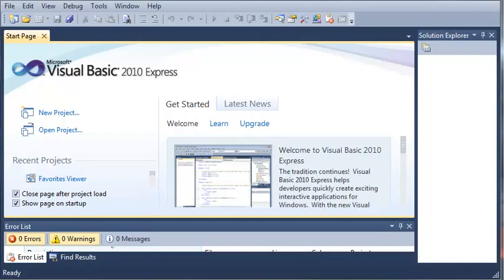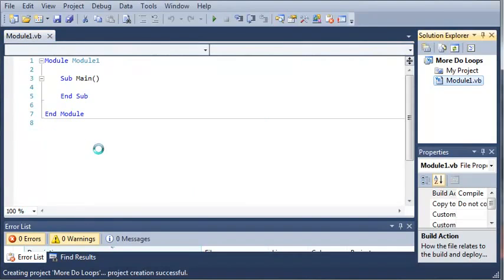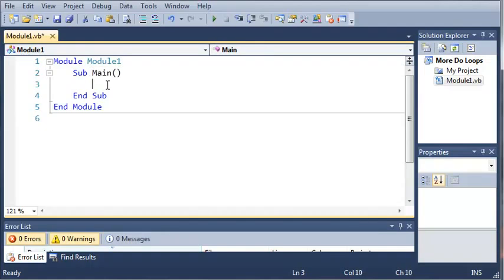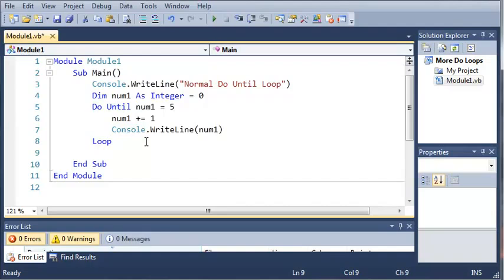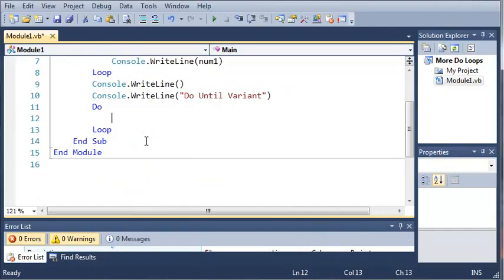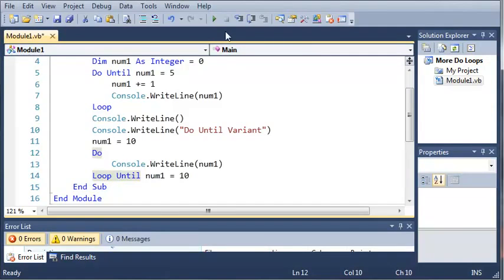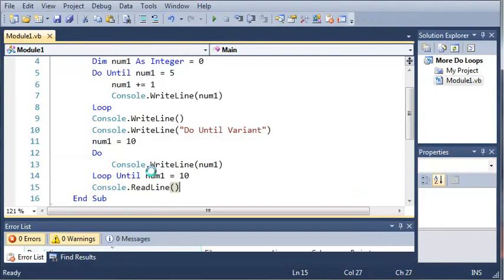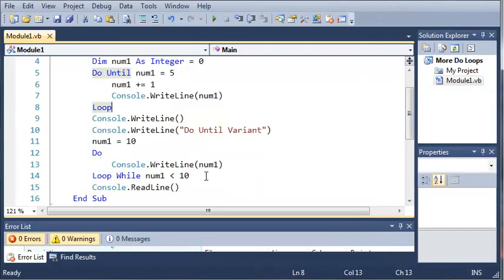Visual Basic Tutorial 33 More On Do Loops